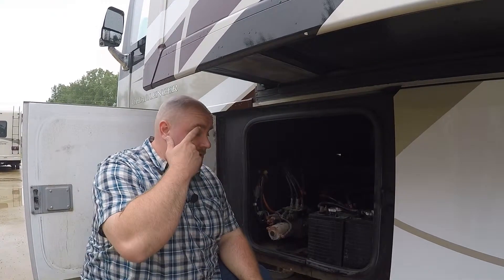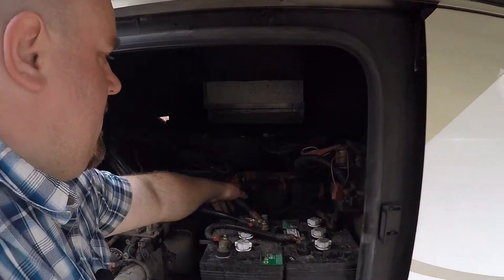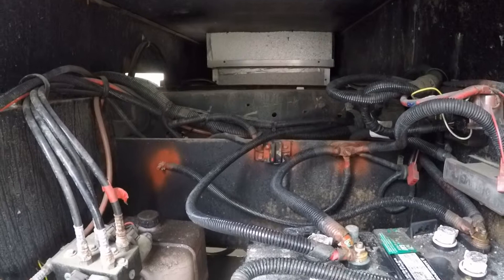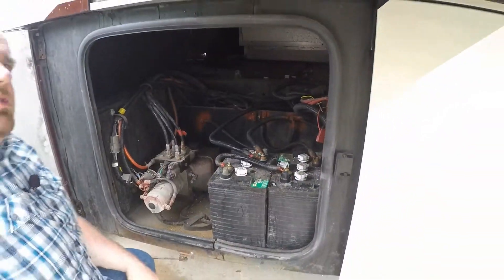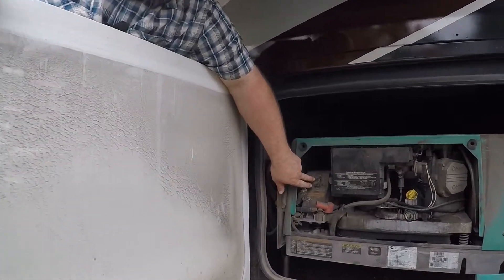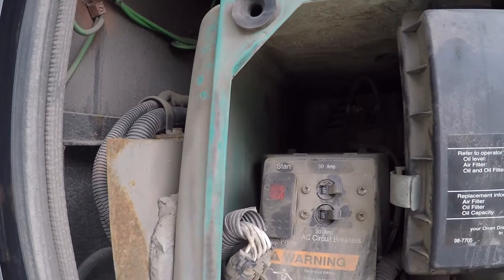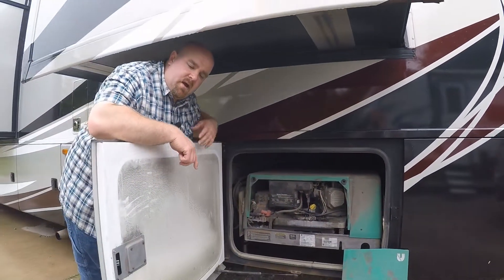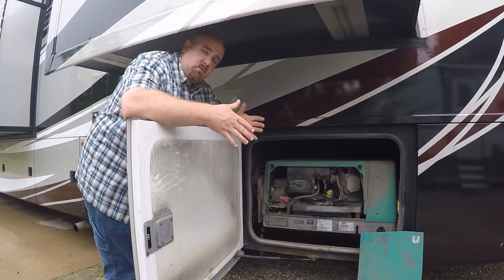Troubleshooting Tips - 2016 Thor Challenger 37TB